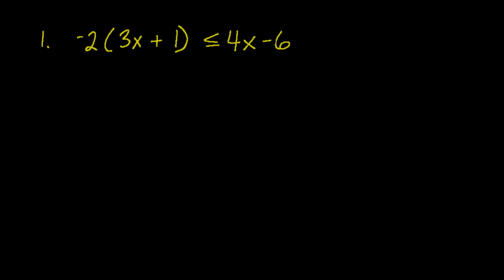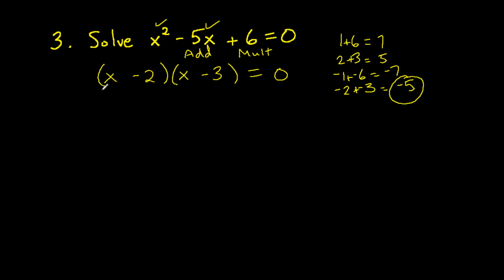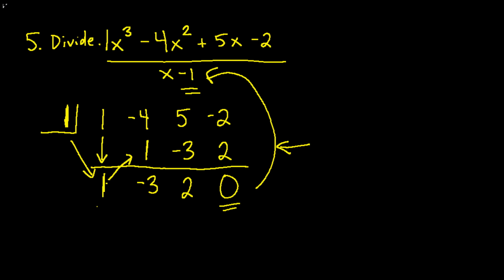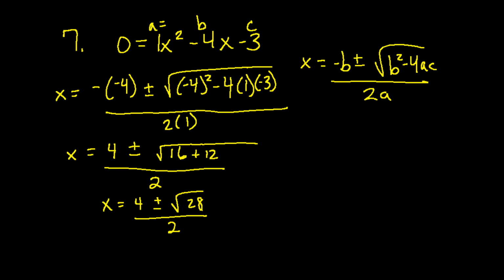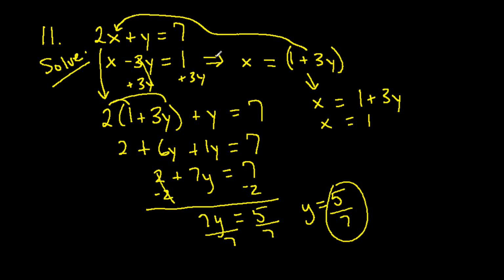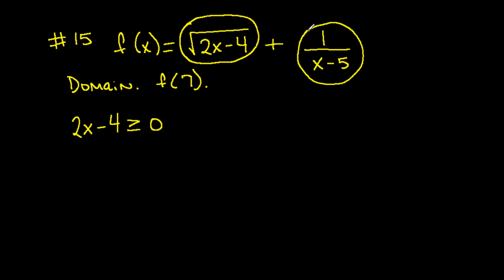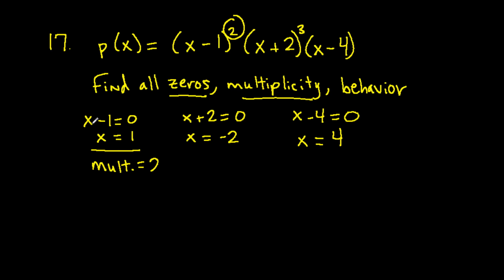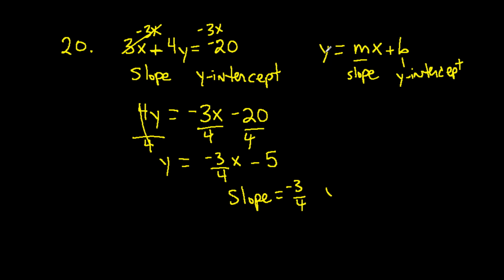College Algebra Final Exam Review | 20 Problems with Step-by-Step Solutions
Need help preparing for your College Algebra final exam? This review contains step-by-step instructions for 20 sample questions from a College Algebra final exam.
This College Algebra final exam review video covers topics that will help with preparing for an Algebra 2 final exam, Precalculus Midterm, and College Algebra final.
Video topics include: Solving linear inequalities, solving absolute value equations, solving quadratic equations using factoring and the quadratic formula, polynomial division using synthetic division, simplifying rational expressions, solving rational equations, multiplying complex numbers, solving exponential equations, solving logarithmic equations, solving systems of linear equations by substitution and elimination/addition, finding the domain of a function, function compositions, transformations of functions, finding roots/zeros of a function, how to find multiplicity of zeros, degrees of polynomials, and end behavior of a polynomial function.